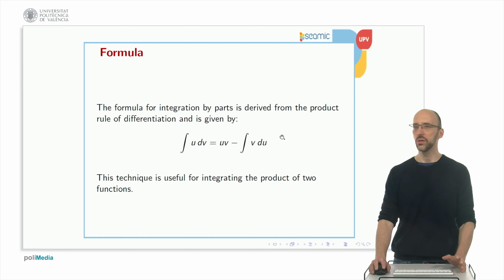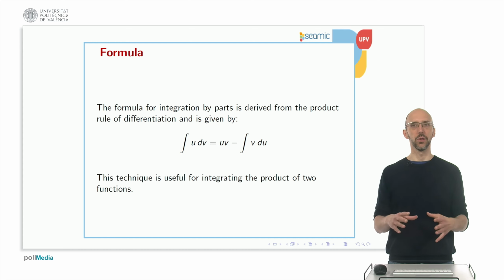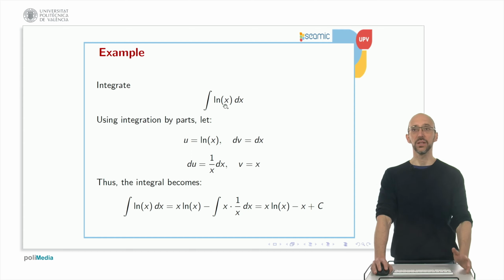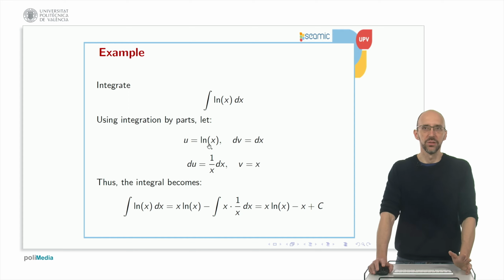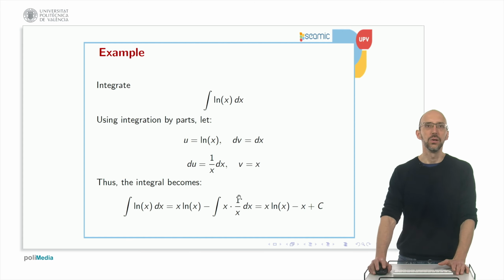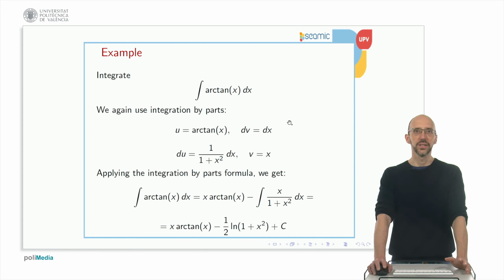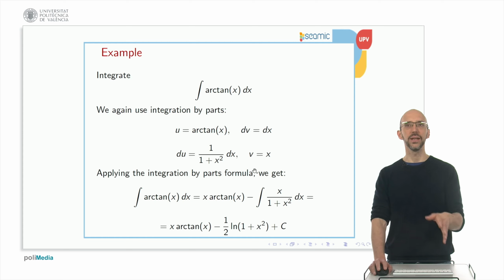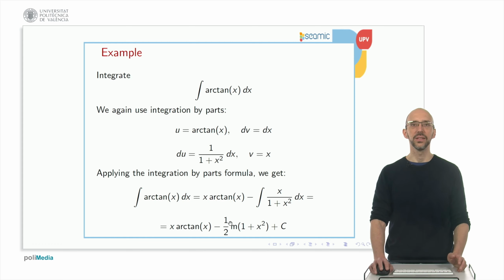SEAMIC_Integrals: Integration by parts II | 28/43 | UPV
Título: SEAMIC_Integrals: Integration by parts II

Descripción: In this video integration by parts is applied to integrate a natural logarithm of X and tangent of X. The method involves identifying two functions that multiply each other, calculating their derivatives and integrals, and then applying the integration by parts formula.

The video reviews the concept of integration by parts and provides examples of how to apply it to integrate the natural logarithm of X and tangent of X. It emphasizes the importance of correctly choosing which function to be U and V in the formula, as incorrect choices can lead to failure to reach a solution.

The video concludes with the successful application of integration by parts to these two specific cases, providing a method for solving integrals that would otherwise be difficult to solve.

Descripción automática: In this video integration by parts is applied to integrate a natural logarithm of X and tangent of X. The method involves identifying two functions that multiply each other, calculating their derivatives and integrals, and then applying the integration by parts formula.